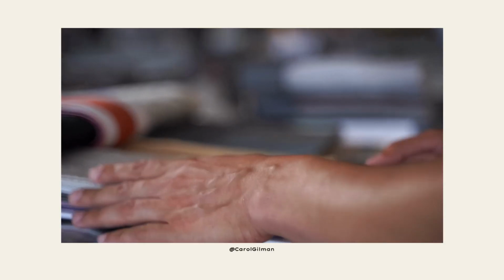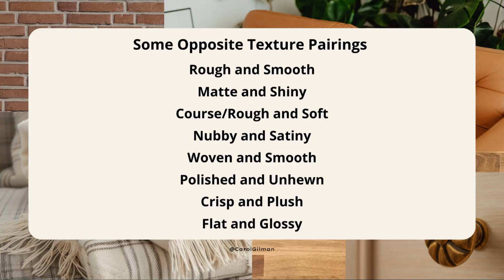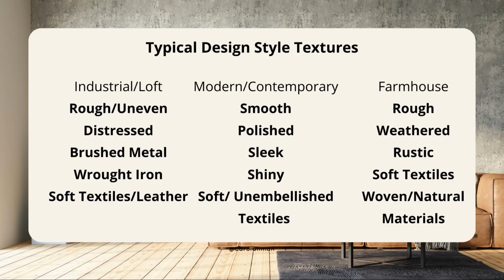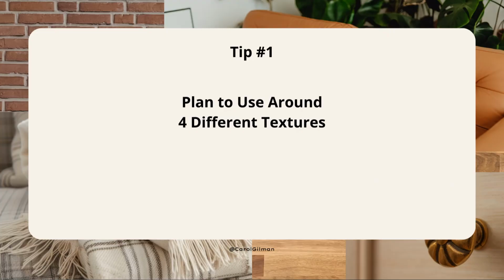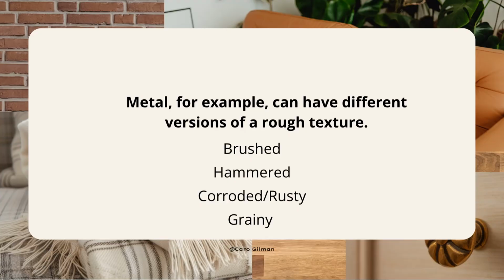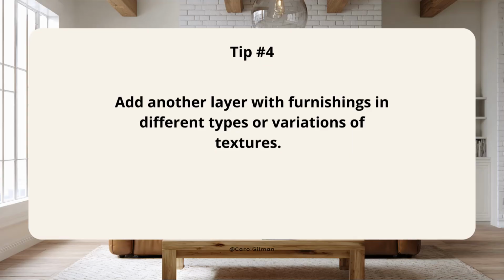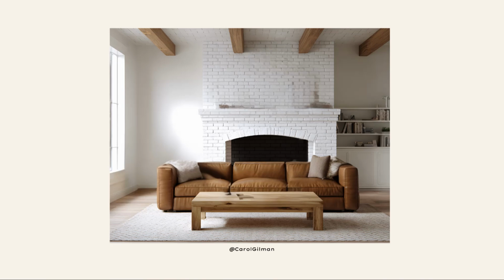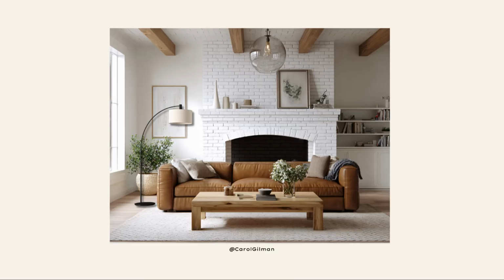Elevate Your Space: The Power of Texture to Create Depth & Dimension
Join me as we explore how to use texture to transform a room from flat to one that has depth and dimension.  In the first part you'll learn essential concepts and details about texture in home interior design, then you'll discover tips on working with texture, layer by layer, to create a more dynamic and interesting room.

Design Exercise:  Identify a room in your home that looks and feels flat.  Assess what textures are currently in the room and identify other textures that would be the opposites and areas in the room where you could, just in small amounts, add those textures to create more depth and dimension. Small ways to add in other textures could be with accessories, home decor items, plants, or even art.  Share what you decided to do in the comments and how you were able to create more depth and dimension in the room.

~ Helpful Services & Products I Offer ~

Bring Your Design Goals to Life ~ Receive fresh ideas and personalized recommendations when we work together during an Online Design Consultation.

Feel More Confident About Doing Interior Design ~ Learn the basics and fundamentals of interior design and decorating when you take classes and workshops from me.

Useful Tools & Colorful Merch ~ Helpful tools to support you in learning how to do interior design and neat merch. to share your support for this channel are available in my store.

Become a Supporter ~ Share your enjoyment of my channel, join members only live streams, and receive priority reply to comments, when you join my YouTube membership community.

~ Links to Related Videos & Other Resources:
Interior Design Element of Texture video
Article on "What is the Hand of a Fabric"

~ Terms & Concepts (In my own words.)
INTERIOR DESIGN ELEMENTS:  There are 7 different elements, including color, line, space, texture, shape and form, light, and color that are tools that we work with to create the look and feel we want in a room.  The interior design principles are the guidelines, and the interior design elements are the tools that we use to carry out the design approach.

* Please note that this is an affiliate link, which means if you make a purchase on the site after clicking this link, I could earn a commission at no extra cost to you.

Bring an expressive and bold look to a room with throw pillows and wall art by artist Toks Agosu from Northwind Illustrations.

Video Chapters:
0:00 Intro. to Interior Design Element of Texture - Concept Overview
6:06 How to Use Texture to Create Depth and Dimension in a Room